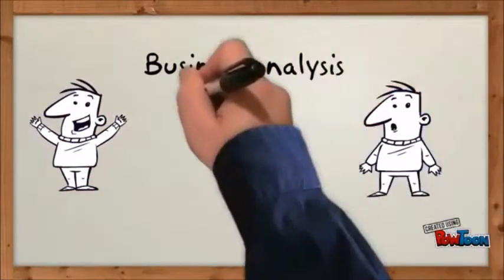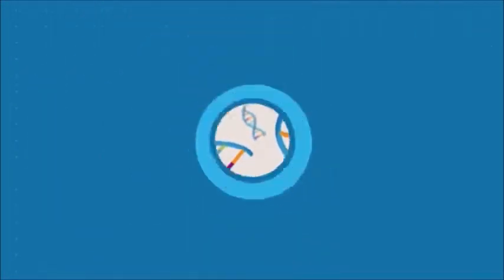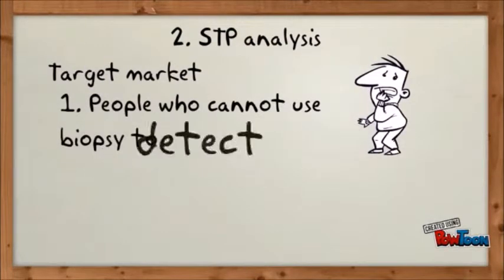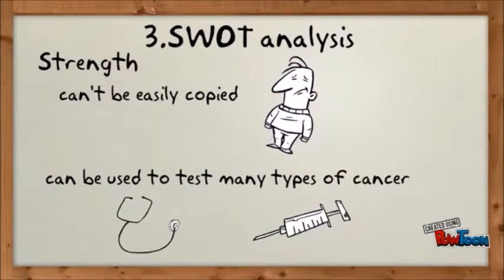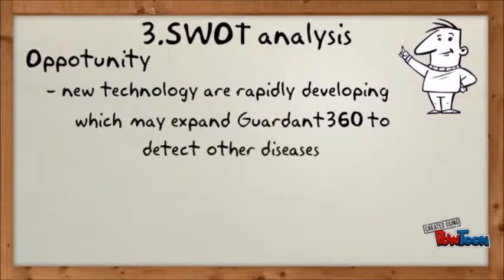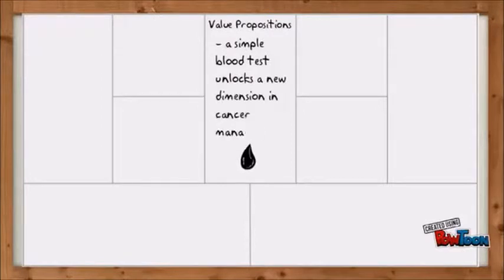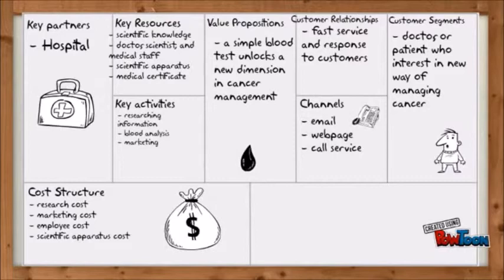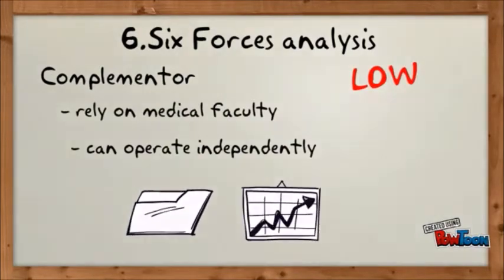High tech midterm Guardant Health2